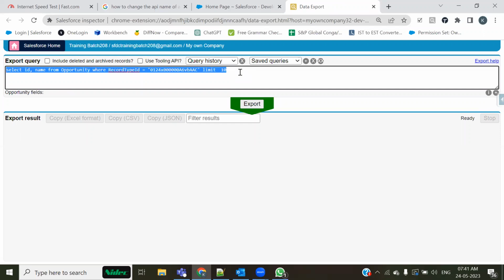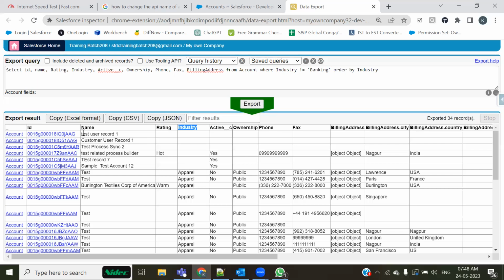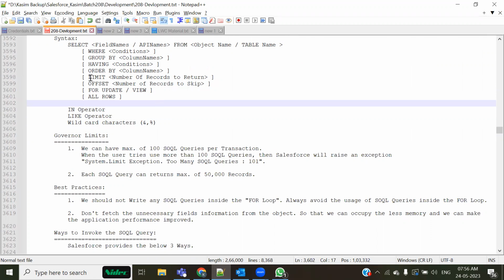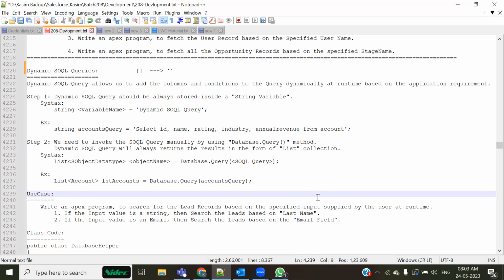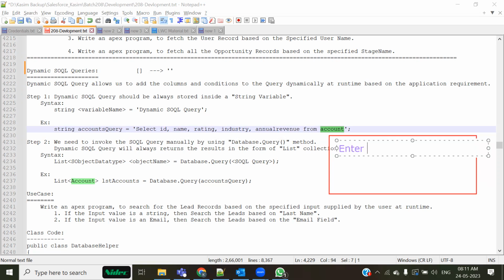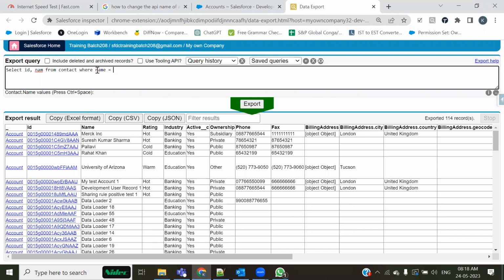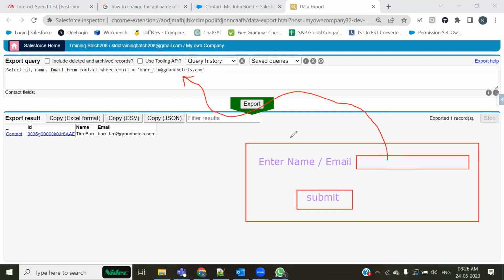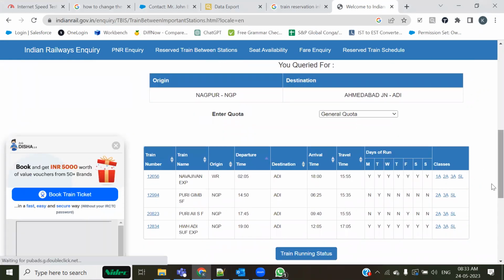Session30 Dynamic SOQL